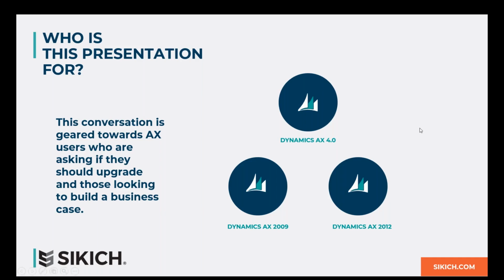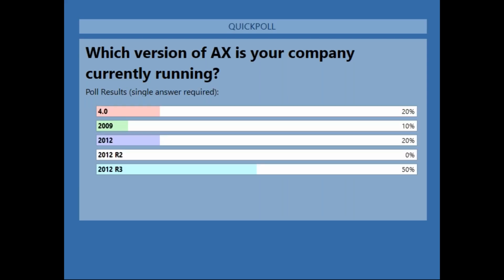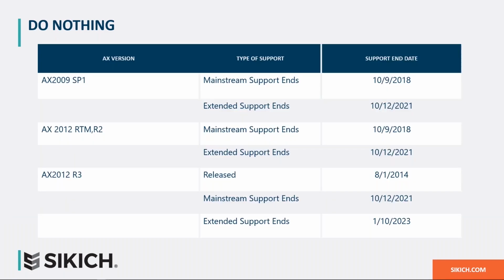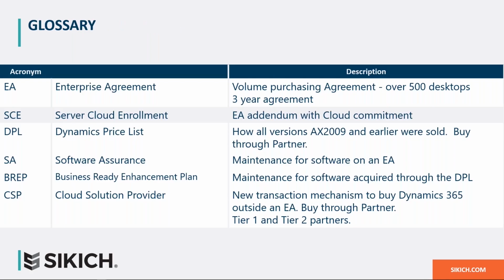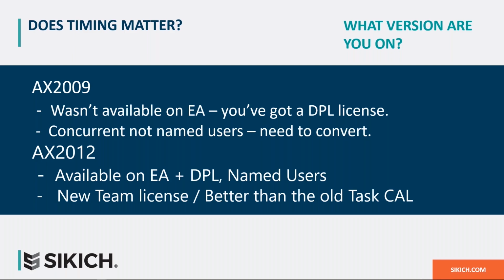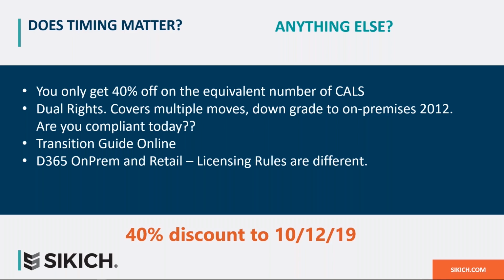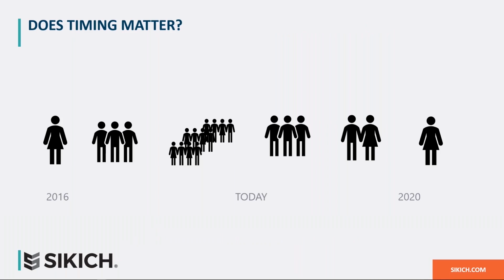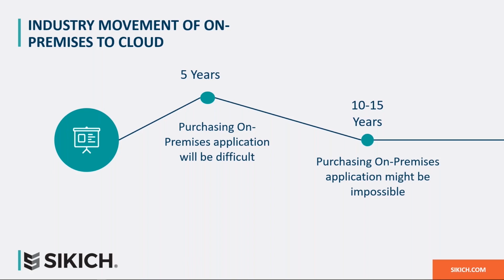Dynamics AX Upgrading to Dynamics 365 for Finance and Operations: FAQs Answered | Sikich